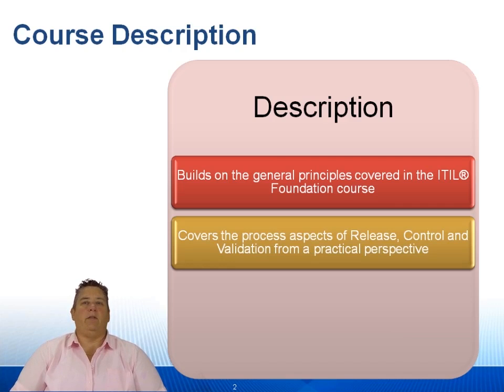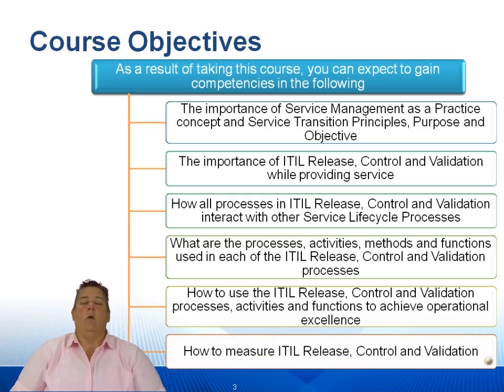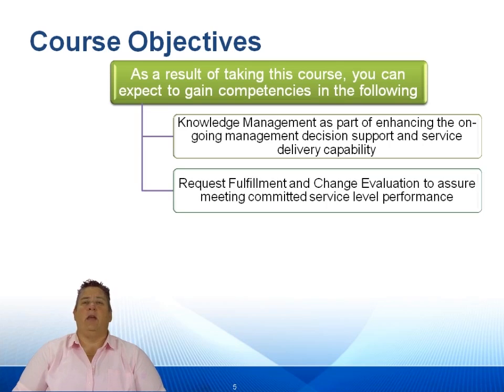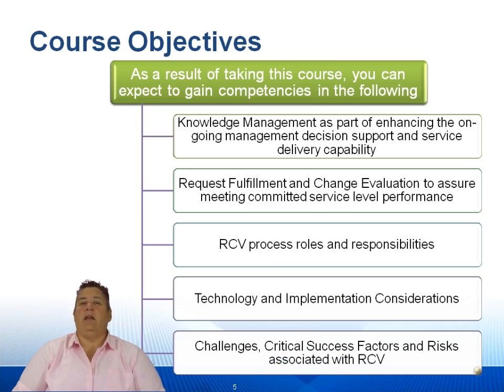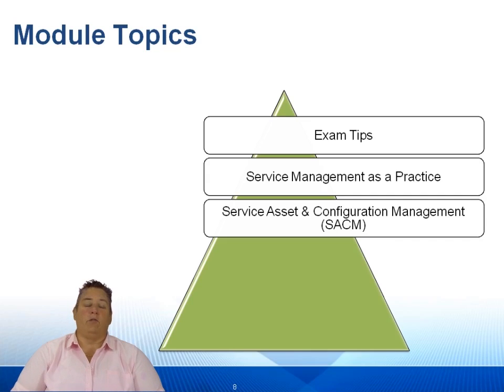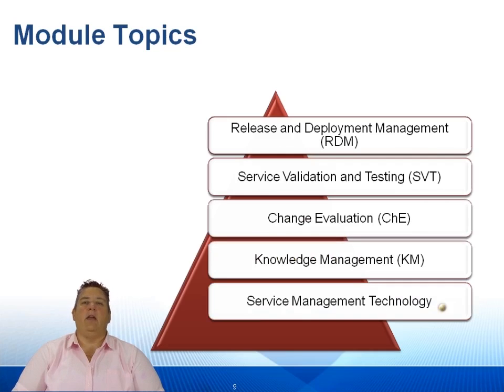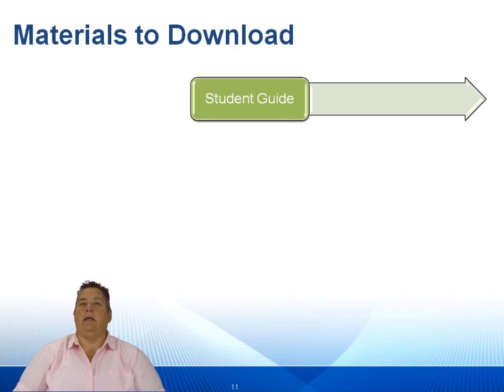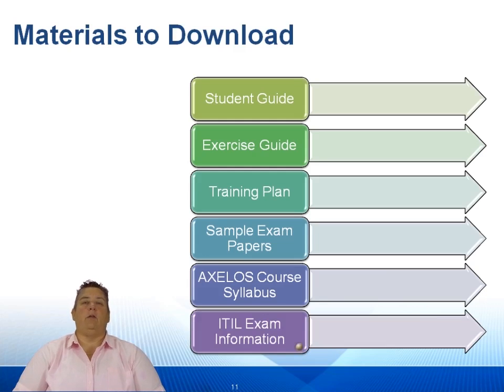ITIL® 2011: Release, Control and Validation: Course Introduction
This video describes what is covered in this course.

GogoTraining is an ITIL® accredited ATO and the course videos along with the exercises fulfill the 30 contact hours required to sit for your exam.

This EXIN accredited training program is for individuals seeking specialist certification in the ITIL® Release, Control and Validation practice area. In order to sit for the Release, Control and Validation exam you need to have passed your ITIL® Foundation exam as it builds on the general principles covered in the ITIL® Foundation course, and have completed the GogoTraining accredited Release, Control and Validation course.

You will be guided through the material by expert instructor Dr. Suzanne Van Hove. Dr. Van Hove covers the process aspects of Release, Control and Validation from a practical perspective and covers the following key ITIL process and role areas: Change Management; Release and Deployment Management; Service Validation and Testing; Service Asset and Configuration Management; Knowledge Management; Request Fulfillment and Evaluation.

The ITIL Intermediate Qualification: Release, Control and Validation (RCV) Certificate is a freestanding qualification, but is also part of the ITIL Intermediate Capability stream, and one of the modules that leads to the ITIL Expert in IT Service Management Certificate. The purpose of this training course and the associated exam and certificate is, respectively, to impart, test, and validate the knowledge on industry practices in Service Management as documented in the ITIL Service Lifecycle core publications.